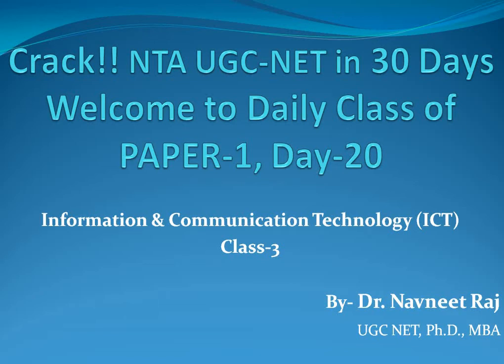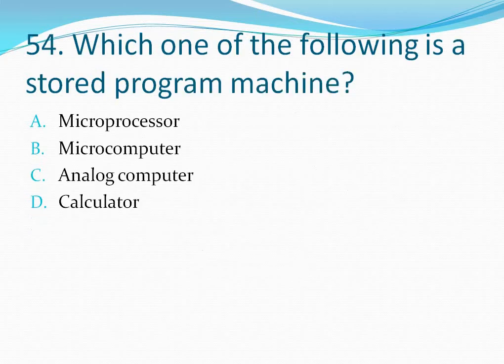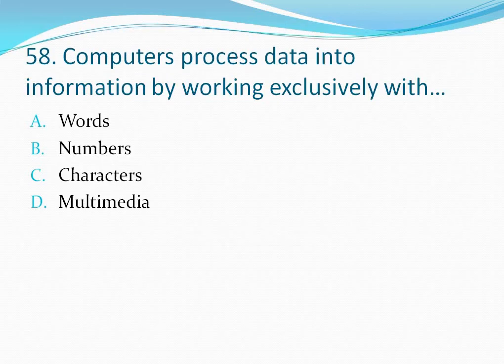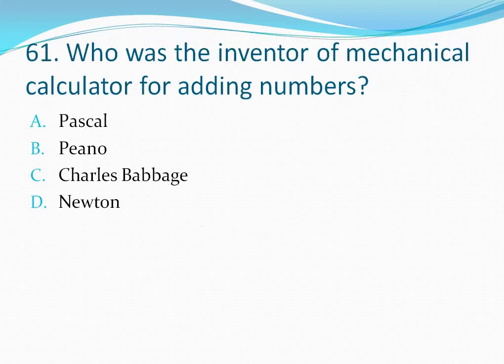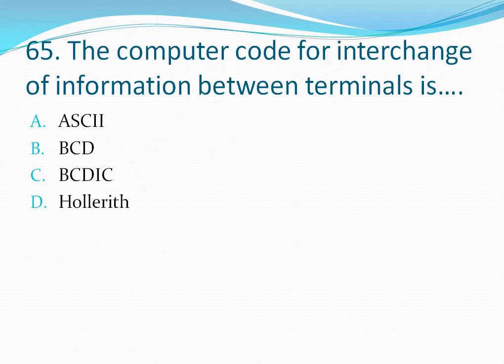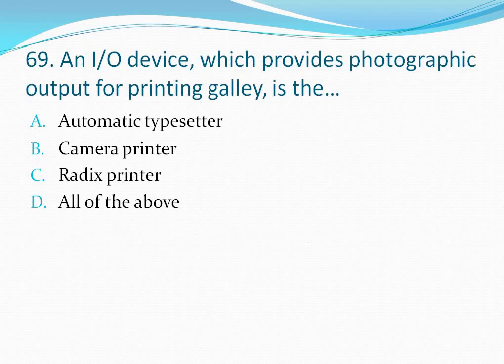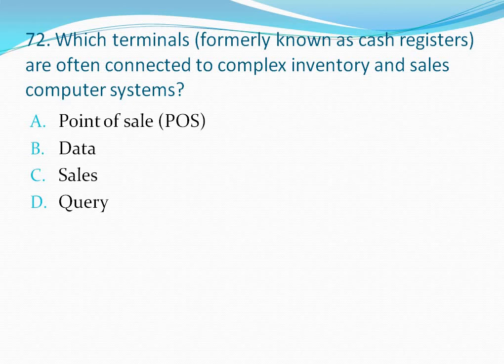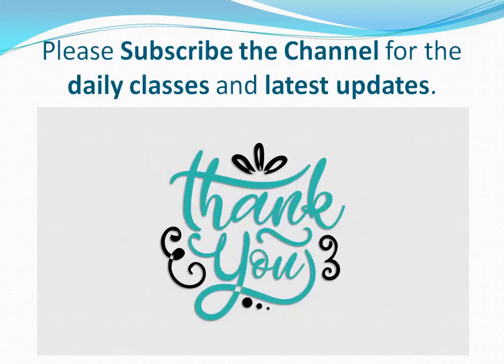Prepare NTA NET Paper 1 Day- 20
We upload videos on our YouTube channel daily.
We have already uploaded the following chapter Teaching Aptitude Videos, Research Aptitude and Communication Videos respectively, please watch all related videos the link is below in the description or you can also visit the Playlist (Chapter wise)
The videos are being uploaded on this channel for UGC NTA NET aspirants.
Please visit our YouTube Channel and watch the rest of all videos. We will cover all the chapters of NTA NET Paper-1.

Good Luck!!